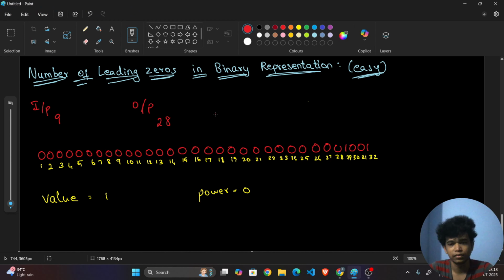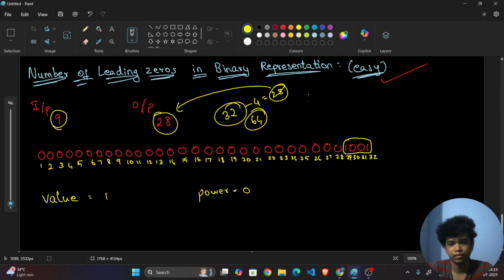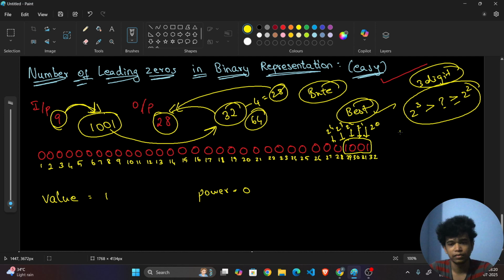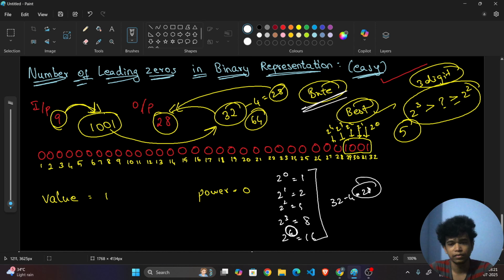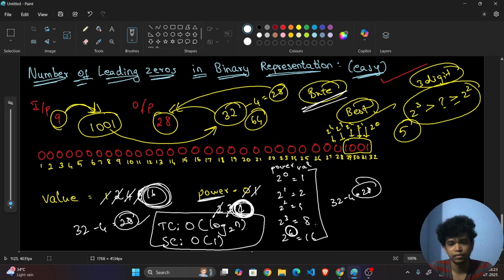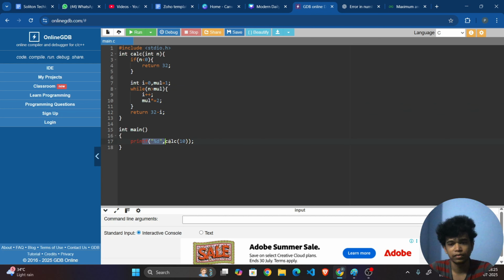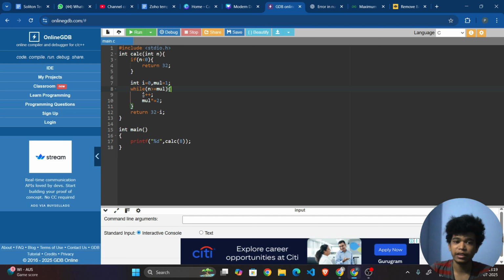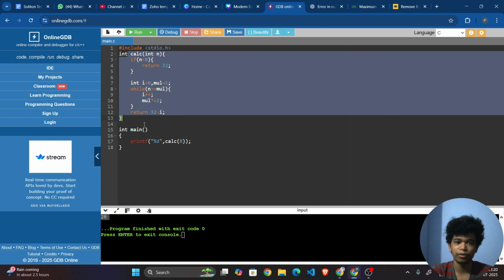Number of leading zero in binary representation | Soliton Technologies Questions | Approach + Code.